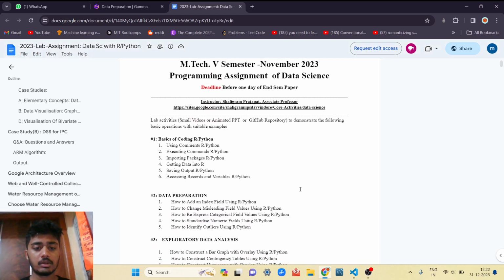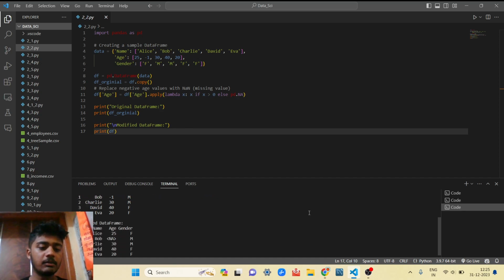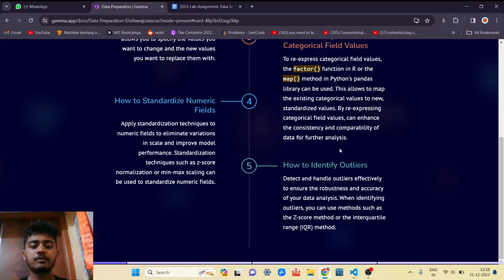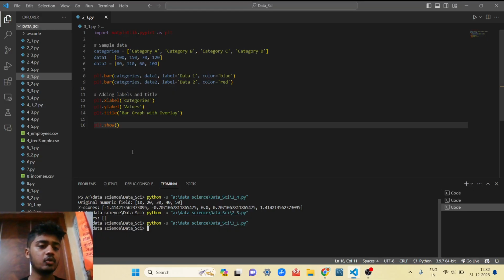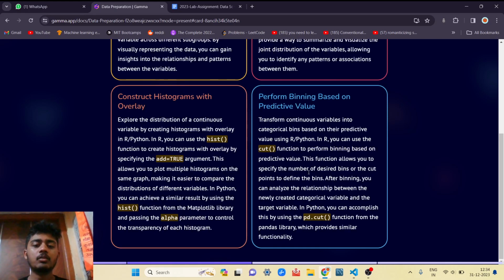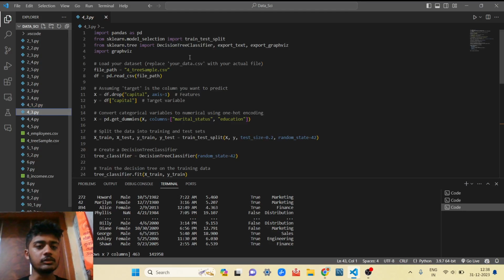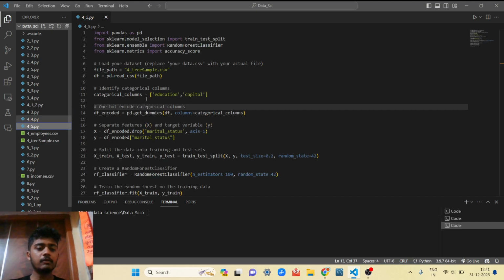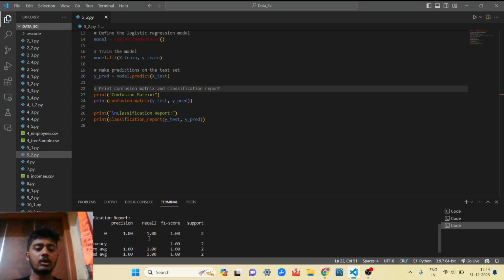Assignment module 2,3,4,5 python programs Explanation